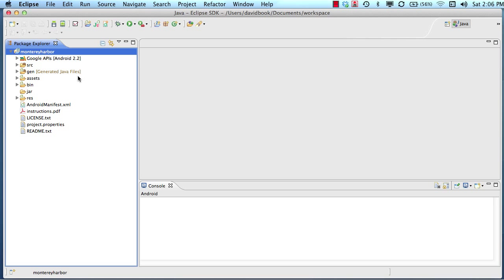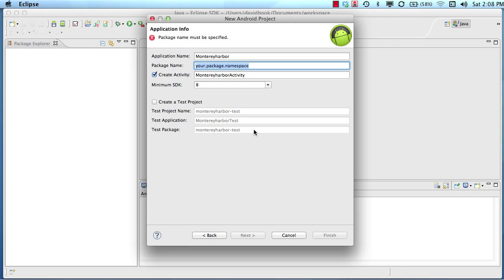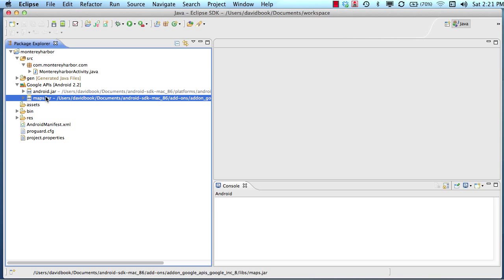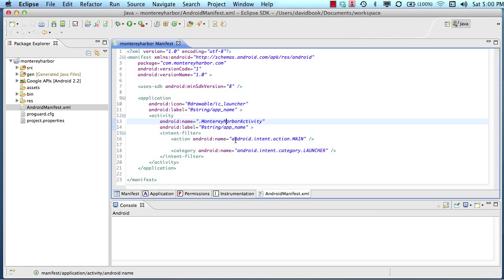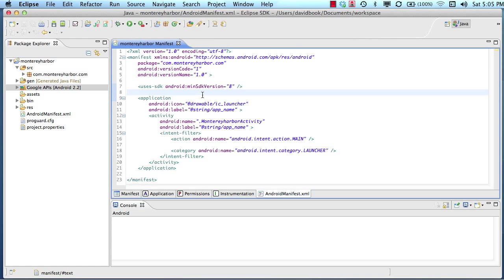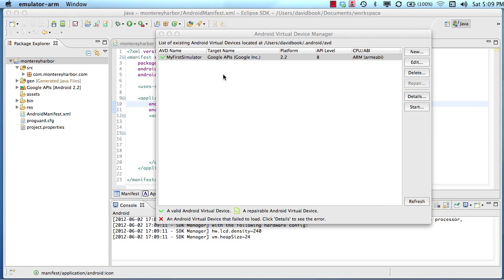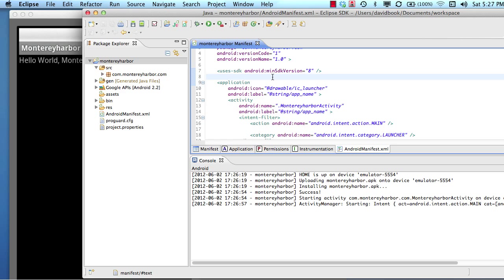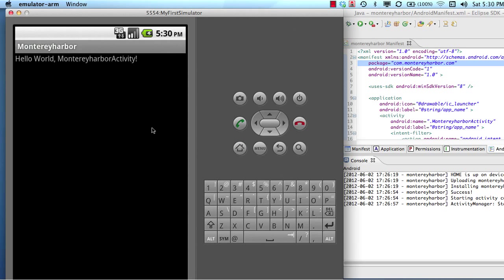Android Learning Path: Lesson 2, Understanding Android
This lessons helps a new developer understand what the Android Operating System does.